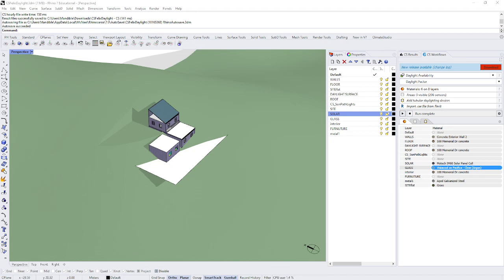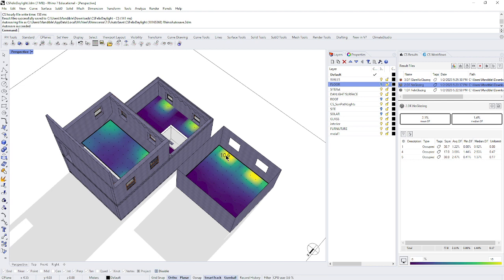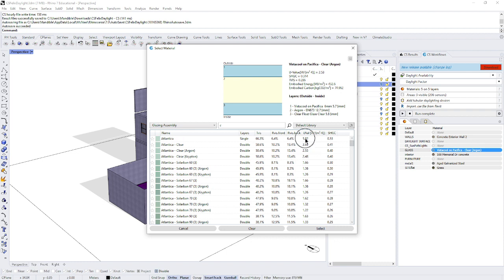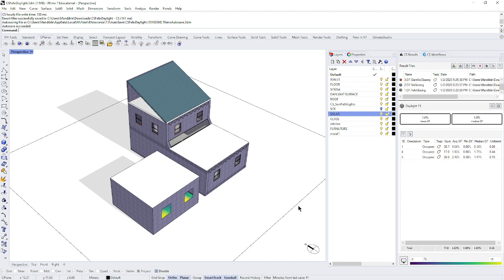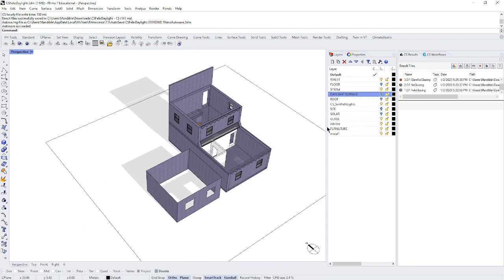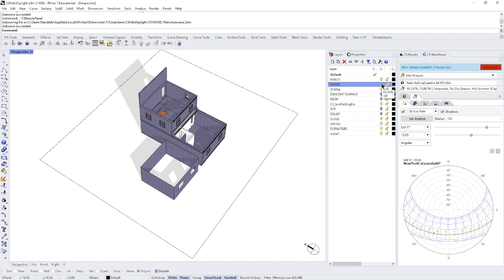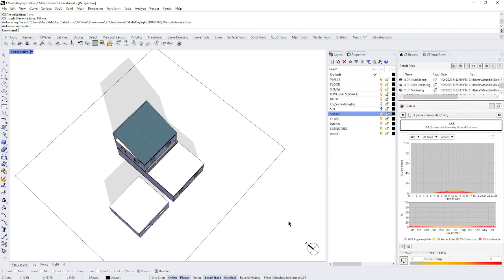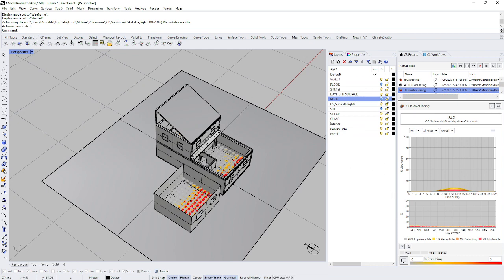22 A324 FelixDF